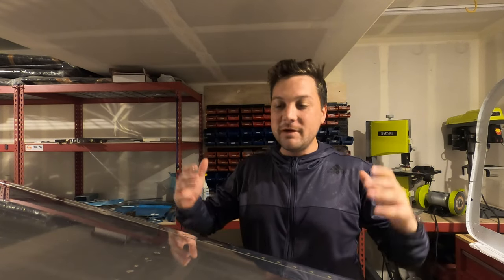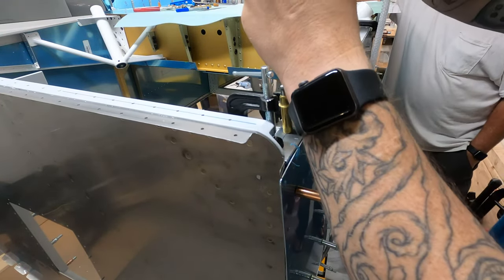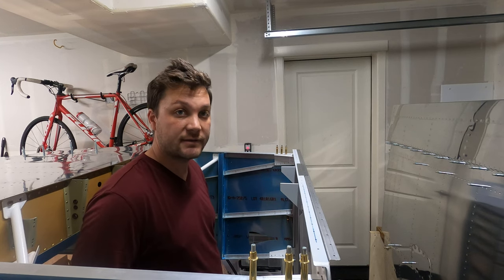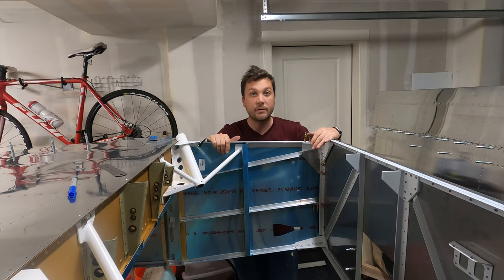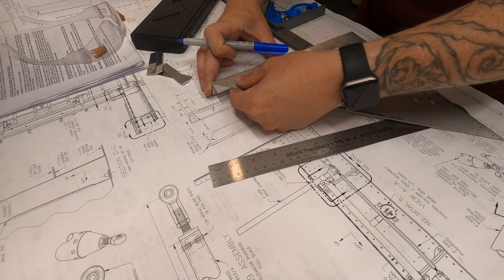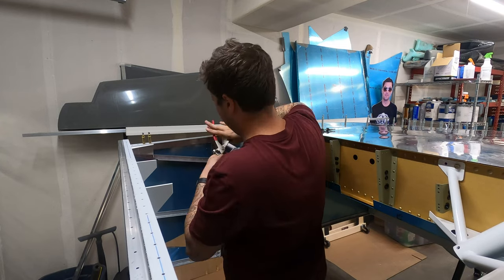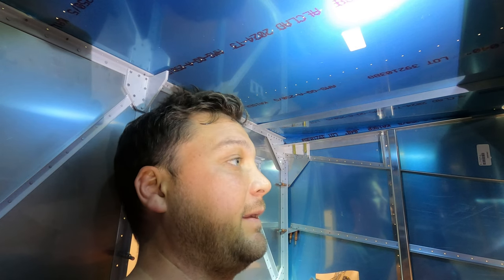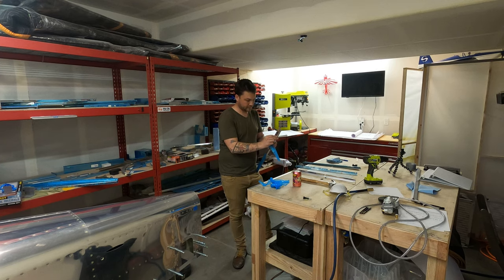Still More Forward Fuselage Fabrication | EP3.15, Building an Airplane: The Van's RV7A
We're STILL fabricating pieces that comprise the forward fuselage of my airplane. The tedium involved in this area is extreme! But we make good progress on the fuse, getting nearly to the point of assembly of the fuselage... again.

Excitement is growing. I hope you enjoy this video as much as I enjoyed making it!

The airplane is a two-person experimental kit built aluminum plane capable of over 200 miles per hour, and a range of over 700 miles. The kit is manufactured by Van's Aircraft, one of the most prolific kit providers on the planet. The airplane is aerobatic, functional, and fun. The build is challenging, time consuming, fun and rewarding.

You'll catch daily updates, quick access to videos, and more information about the project. I'm in the middle of updating past build journal updates.